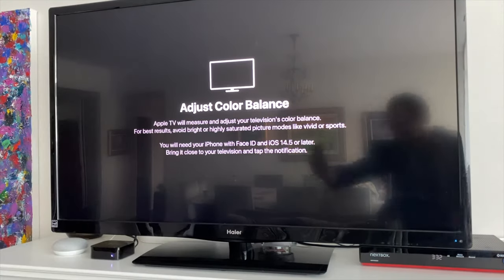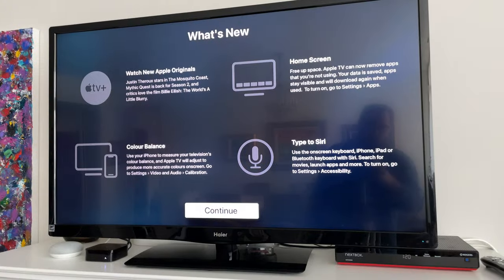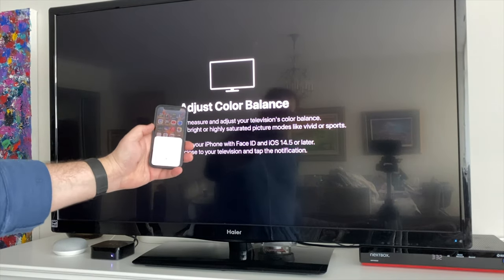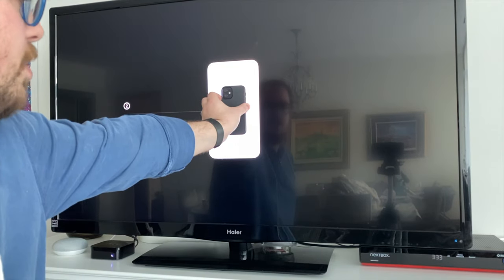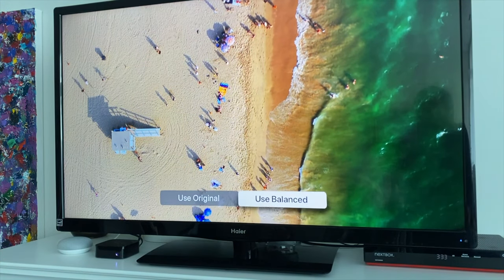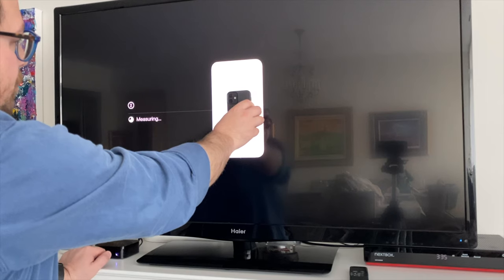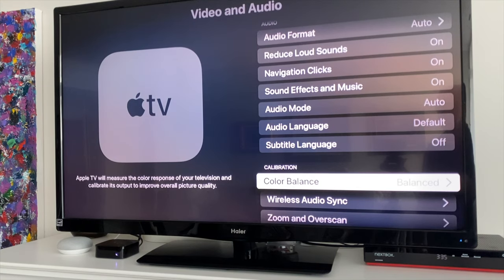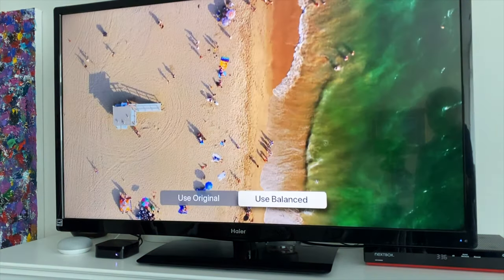How to use Apple TV Color Balance Feature in tvOS 14.5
This video demos how to use the Apple TV (4th generation or later) color balance feature that premiered with tvOS 14.5.

Let us know if you have any questions about this feature, or any other aspect of the Apple TV, in the comments below or at our website.

Tech it Easy!